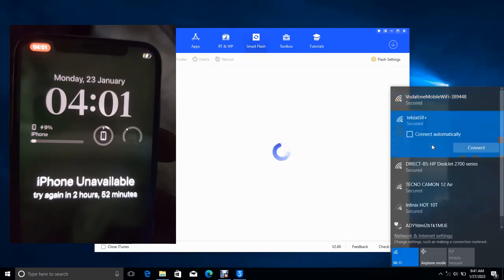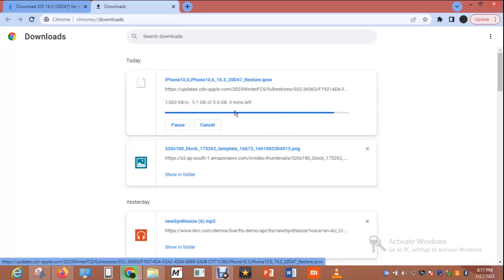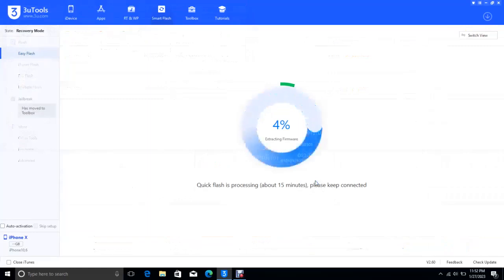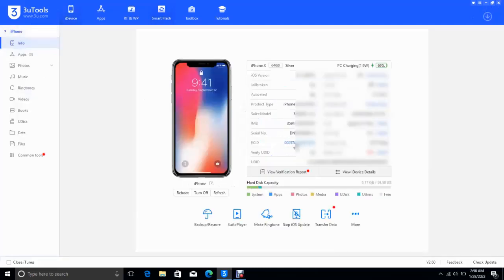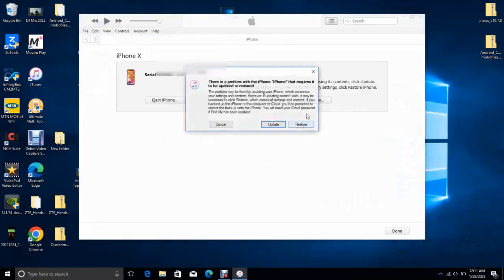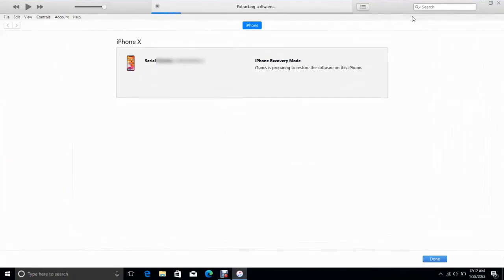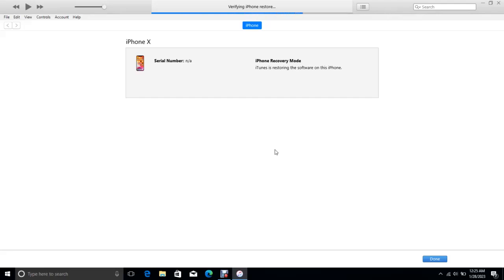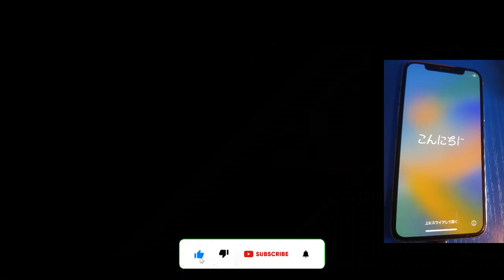What is iPhone Unavailable || How to Fix iPhone it.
How to Fix iPhone X that Display iPhone Unavailable.
How to Fix Error Unable to Request SHSH on 3uTools when Flash iPhone.
How to Bypass iCloud on iPhone X iOS 16xxxx
How to Fix iPhone X that Display Passcode.

Download iOS for your iPhone model.
Download latest iTunes for your PC.
Follow the video instructions.

You can Check this Course if you want to be a professional.

intro

 iPhone 8
  iPhone 8 Plus
 iPhone X
 iPhone XR
 iPhone XS
 iPhone XS Max
  iPhone 11